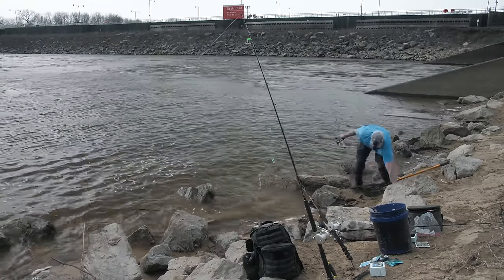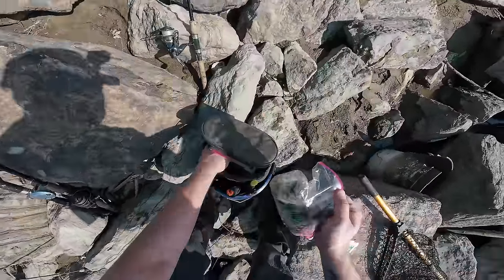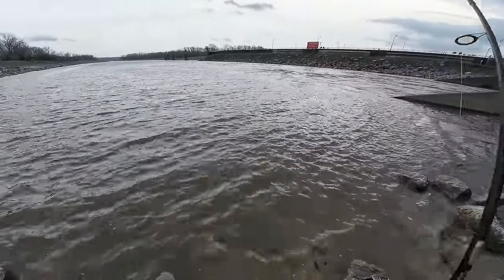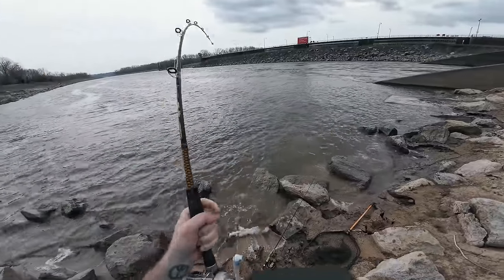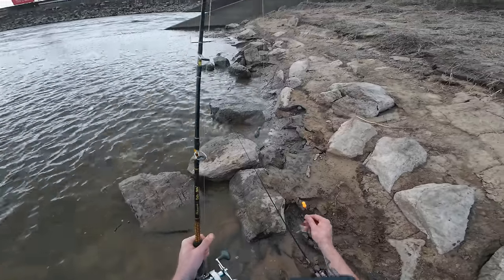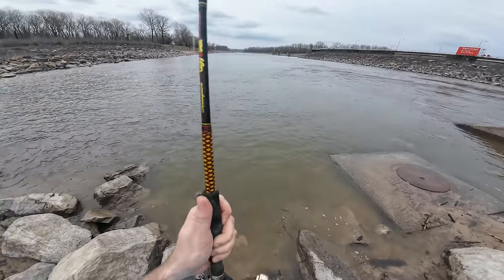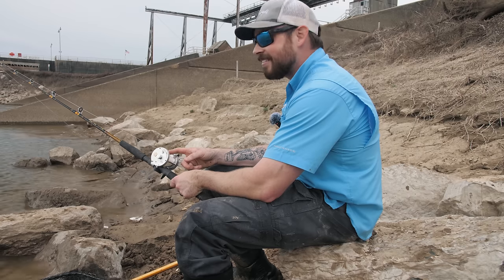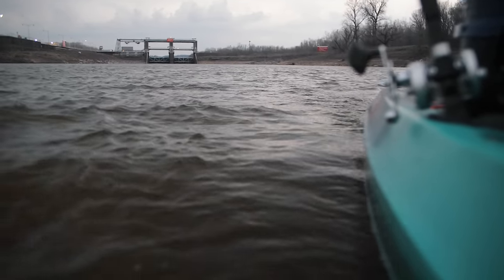The BIGGEST Fish I've EVER Caught!!! (New PB x2!)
I caught the monster catfish of my dreams!!!

Fishing Gear*

Camera Gear*